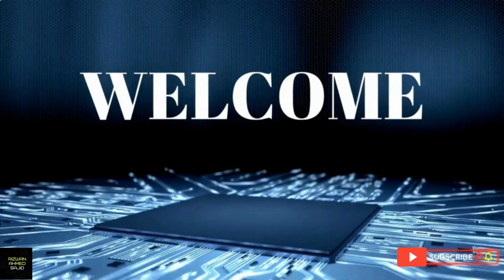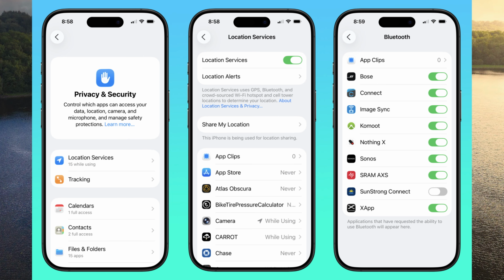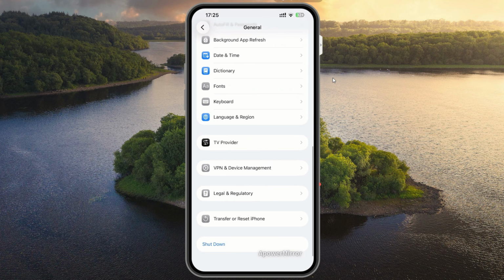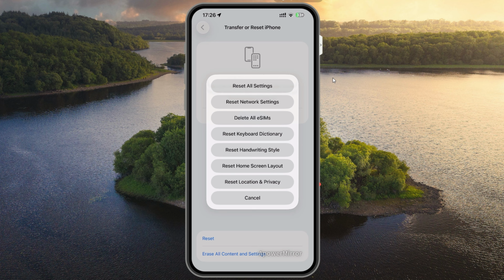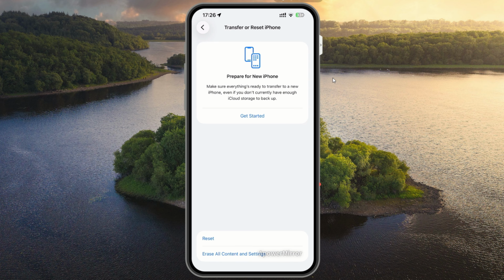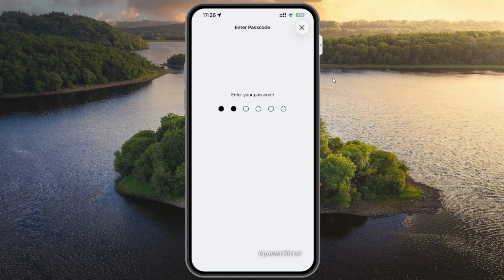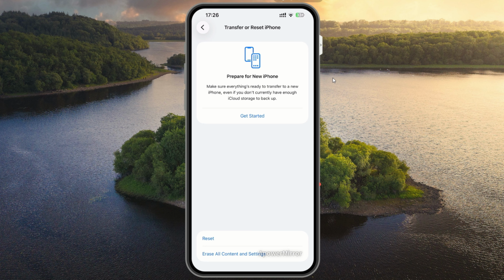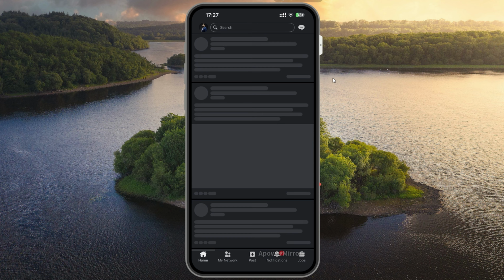Reset All iPhone App Permissions in One Click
Reset All iPhone App Permissions in One Click  Full Guide (2026)
If your iPhone apps keep asking for camera, location, microphone, or notification access or you just want a fresh privacy start this video shows you the fastest way to reset every app permission at once. No need to open each app manually. One tap, and your iPhone privacy settings go back to default.
In this step‑by‑step tutorial, you’ll learn:
•  How to reset all app permissions on any iPhone
•  What happens after you reset permissions
•  Why this improves privacy and fixes app issues
•  Bonus tips to manage permissions smarter
Whether you're troubleshooting, selling your iPhone, or tightening your privacy, this quick method saves time and gives you full control over your data.
📱 More iPhone Tutorials
• Fix App Crashes
• Boost iPhone Speed
• Hidden iOS Features
• Privacy & Security Tips

Tech tutorials, iPhone fixes, and quick productivity hacks — updated weekly